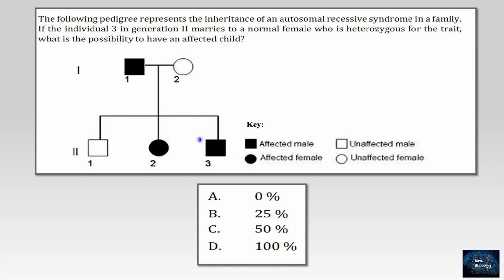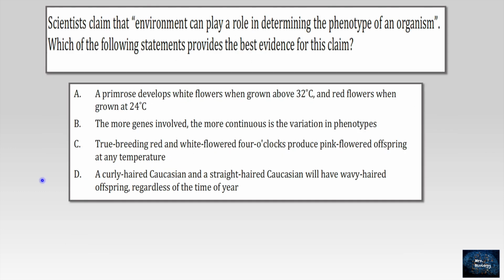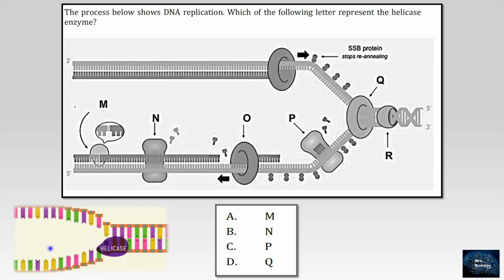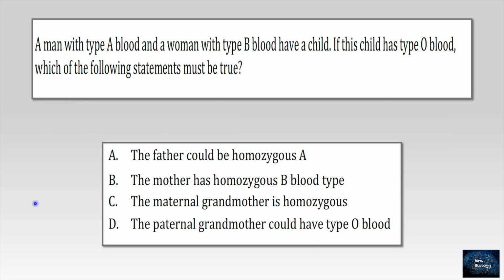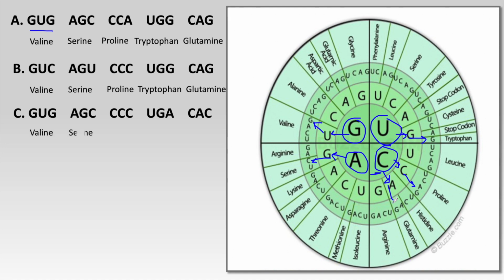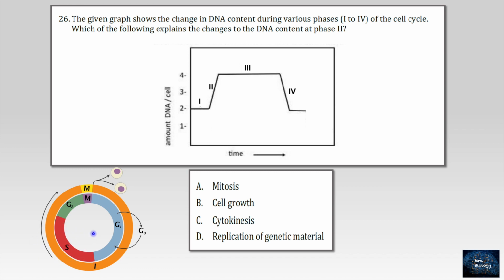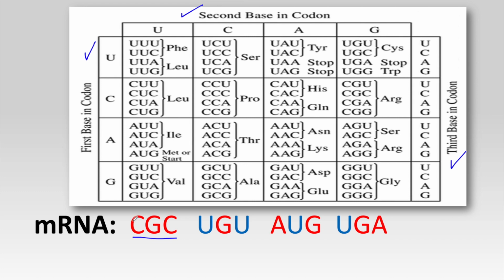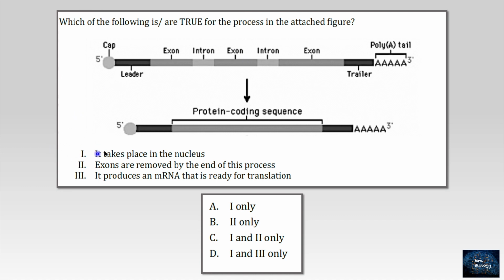EmSAT Biology Part 2 || Mrs. Biology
This part includes the inheritance of traits and heredity and genetic technology. Inheritance of traits focuses on cell growth and division emphasizing the behavior of chromosomes during different phases and the consequences of specific errors during these phases. It also encompasses gene expression and regulation in eukaryotes and prokaryotes, genetic variations, and modes of inheritance including Mendelian and non-Mendelian genetics.